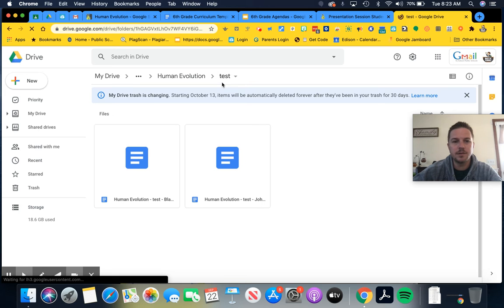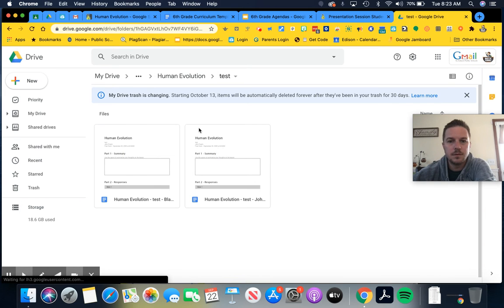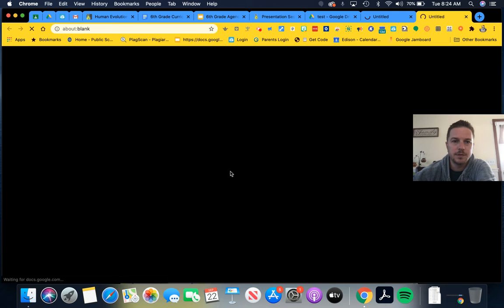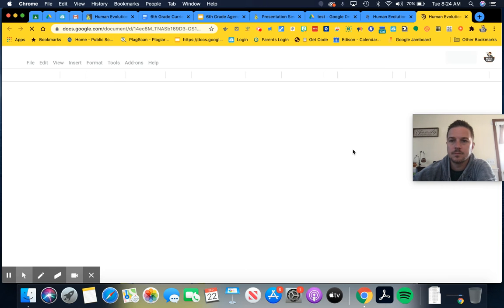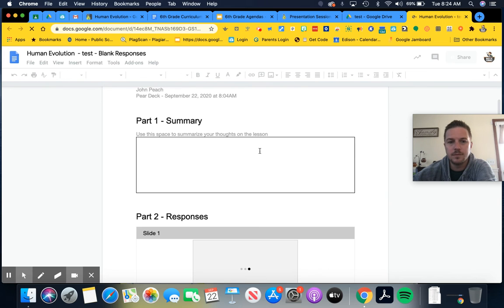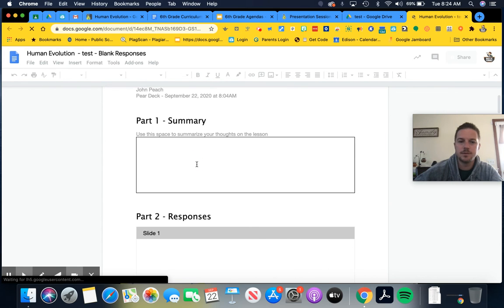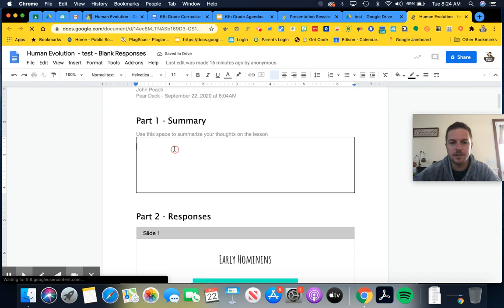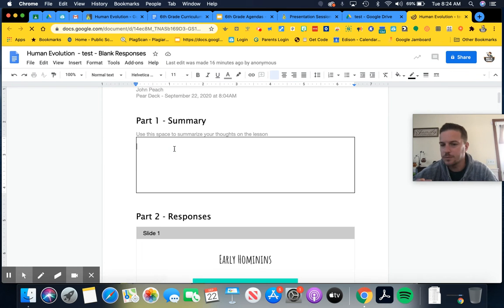How to Use Pear Deck